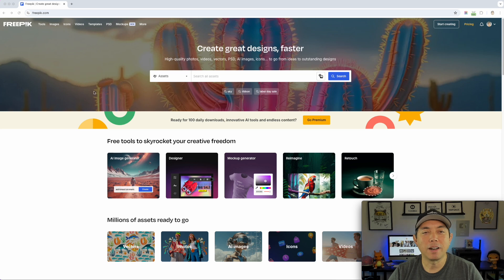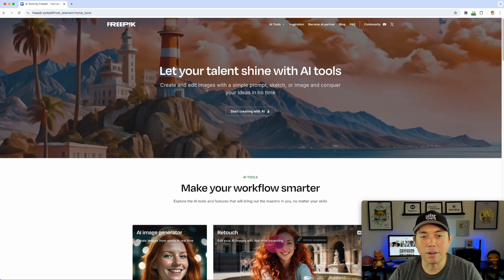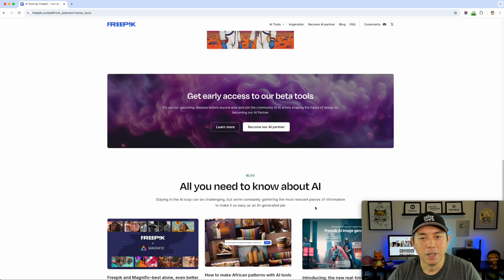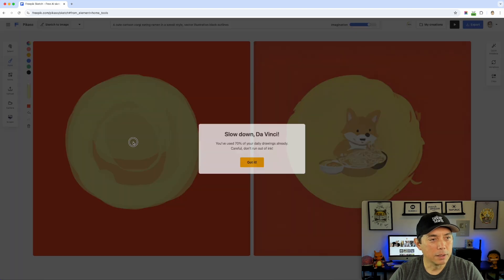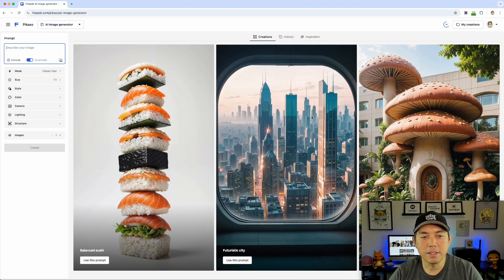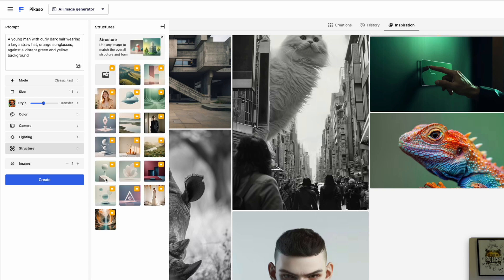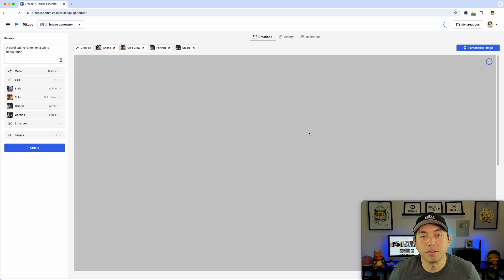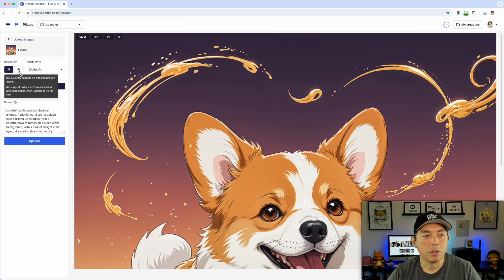Did You know FreePik has AI? Watch me test it out.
In this video I try FreePik AI and see what it can do.